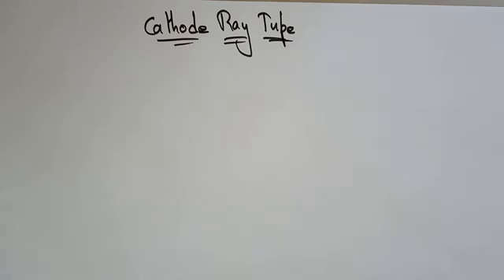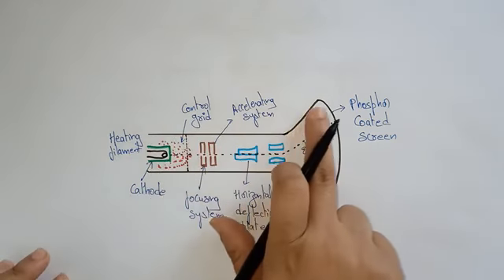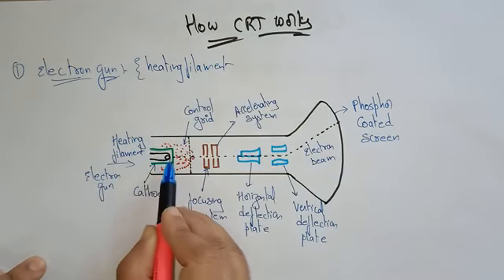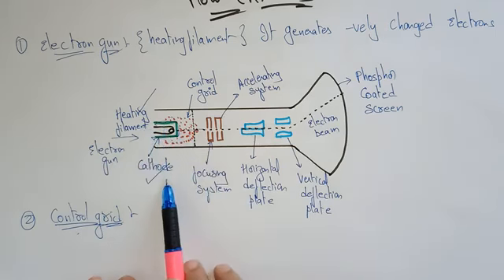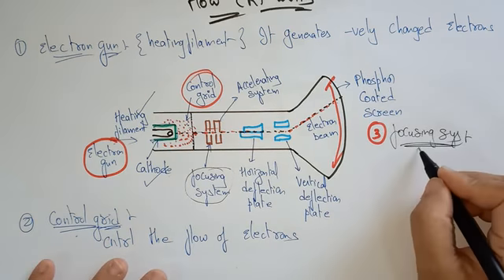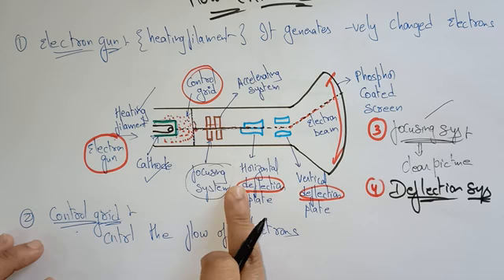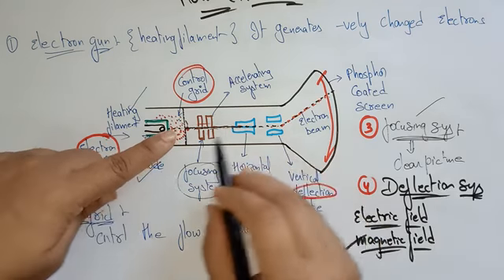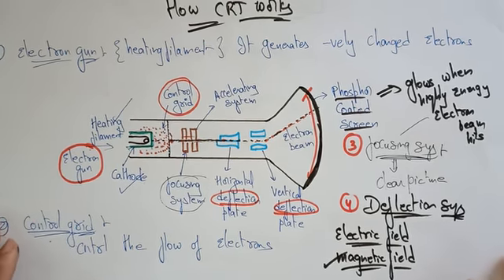Computer Graphics and Animation _ Lecture 5